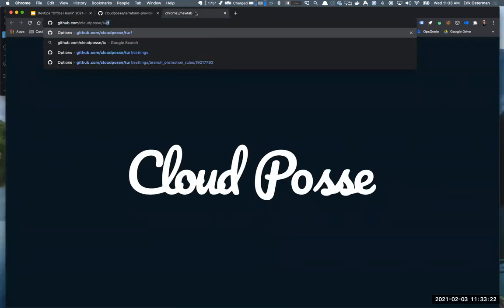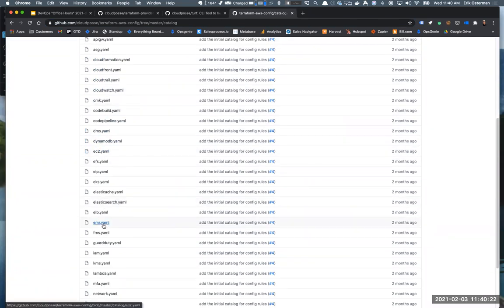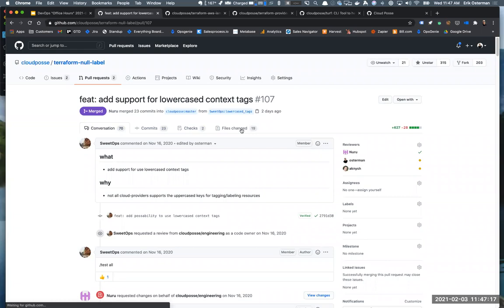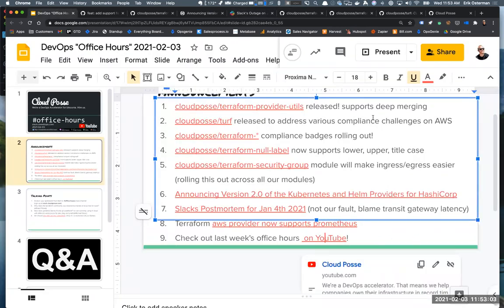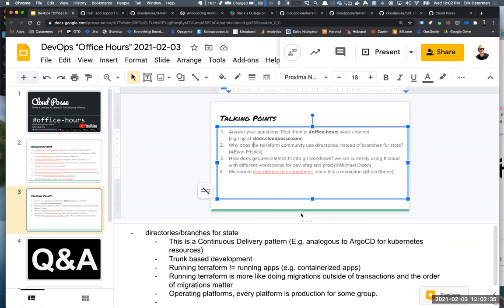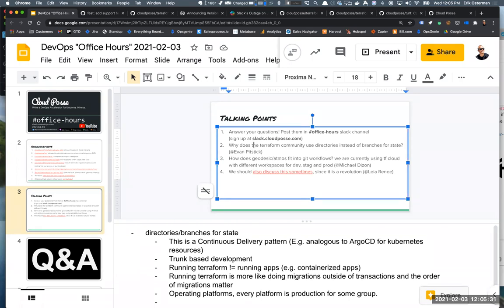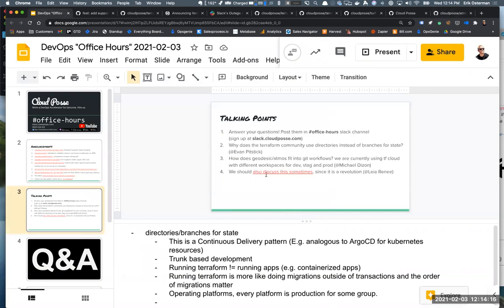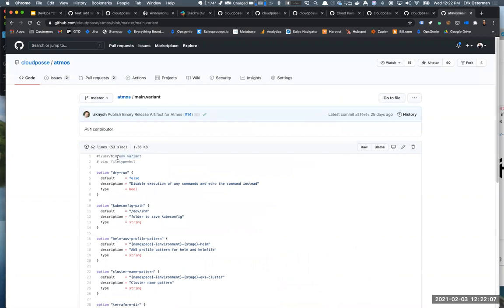DevOps "Office Hours" (2021-02-03)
00:00:00 Intro
00:01:13 cloudposse/terraform-provider-utils released! supports deep merging
00:02:35 cloudposse/turf released to address various compliance challenges on AWS
00:15:09 cloudposse/terraform-null-label now supports lower, upper, title case
00:17:40 cloudposse/terraform-security-group module will make ingress/egress easier
(rolling this out across all our modules)
00:19:17 Announcing Version 2.0 of the Kubernetes and Helm Providers for HashiCorp
00:21:05 Slacks Postmortem for Jan 4th 2021 (not our fault, blame transit gateway latency)
00:22:03 Terraform aws provider now supports prometheus
00:22:17 Check out last week's office hours  on YouTube!
00:23:56 Why does the terraform community use directories instead of branches for state?
00:44:21 How does geodesic/atmos fit into git workflows? we are currently using tf cloud with different workspaces for dev, stag and prod
00:51:55 Deploy any resource with the new Kubernetes provider
01:06:01 Outro